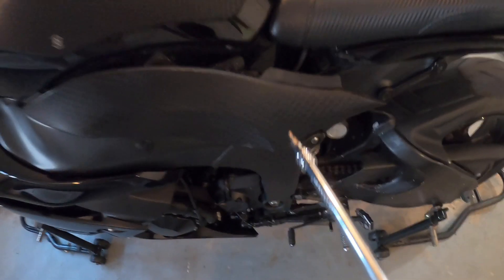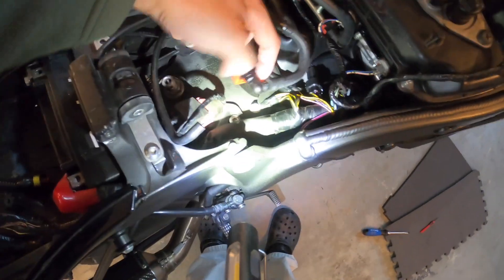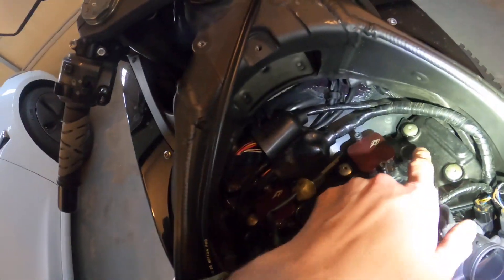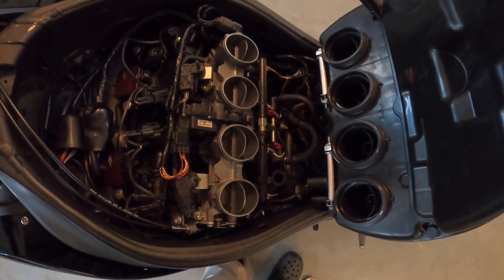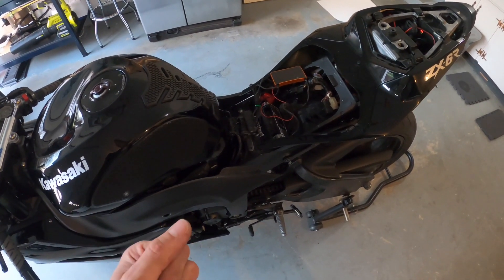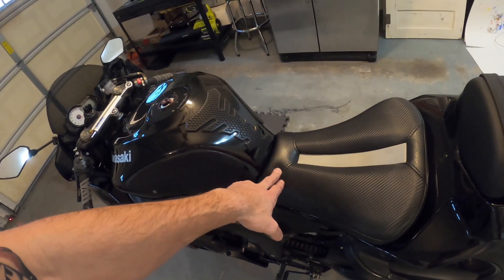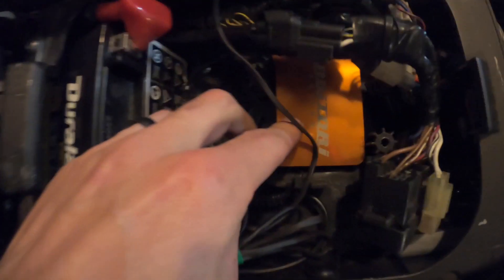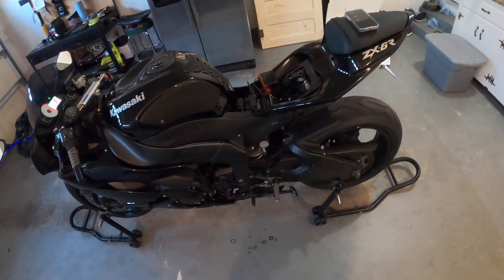Annitori Quick Shifter Install - 2009 Kawasaki Zx6r Bike Build - Motorcycle Track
Annitori QS install, short ride clip.

Upcoming videos: HJC I10 helmet review.  Moore Mafia ECU flash (likely around December/January), Sprockets and chain, Braided brake lines install.

Ordering Core Moto SS brake lines along with Motul brake fluid. Core Moto currently has a Black Friday sale going on.